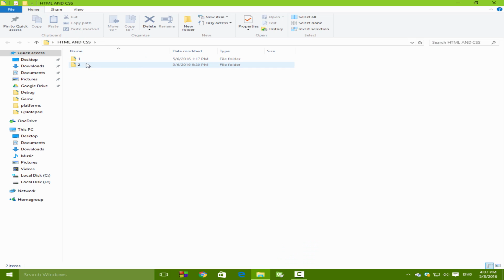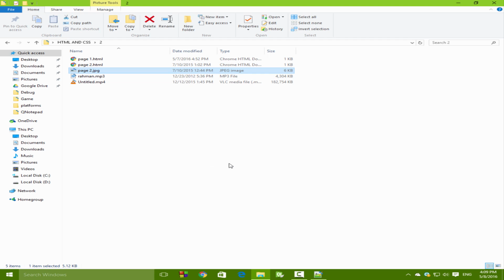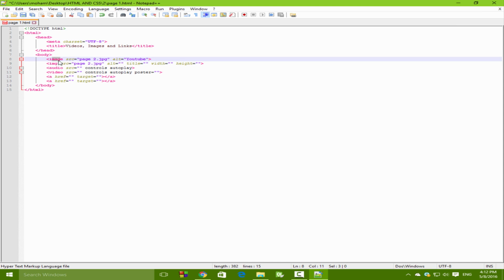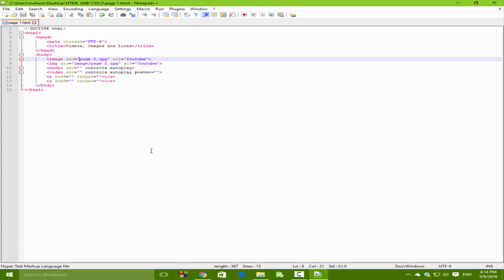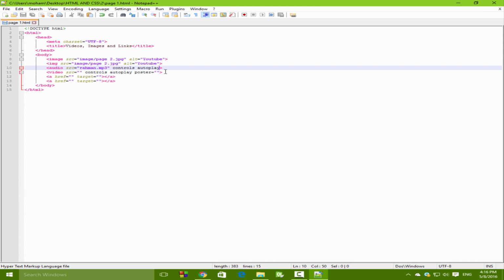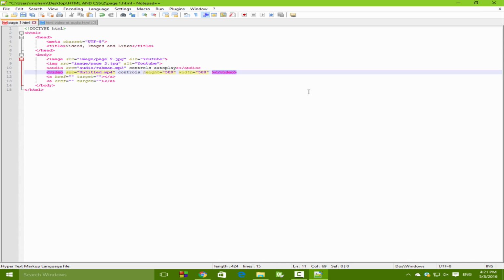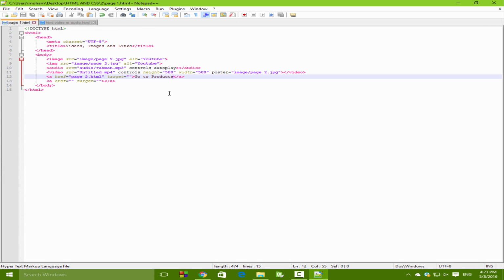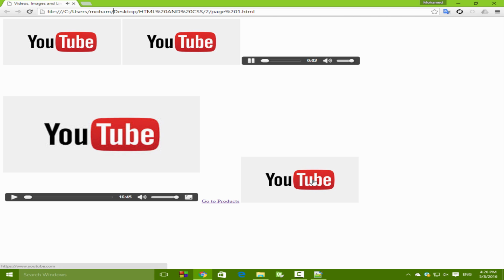HTML/CSS Lesson #2 : Images, Audio, Videos, Links.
Hello Guys! This is ME Computing and this is the second lesson of HTML and CSS course (Web Development). Watch in Full Screen 1080p for a better watching experience. Enjoy! G'bye!